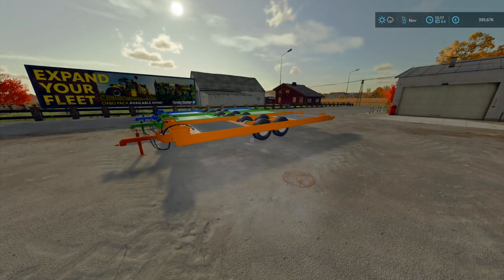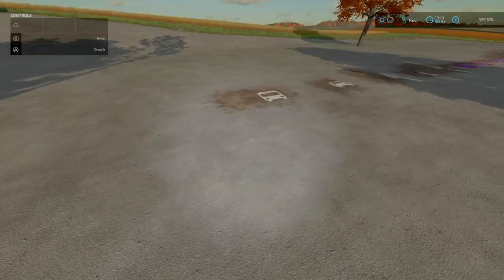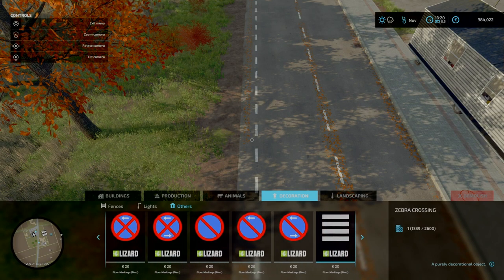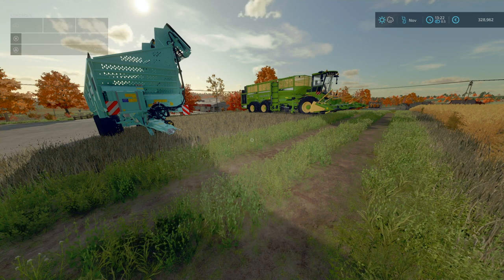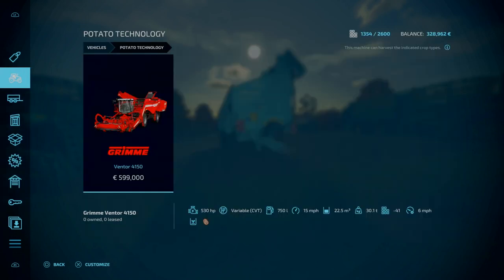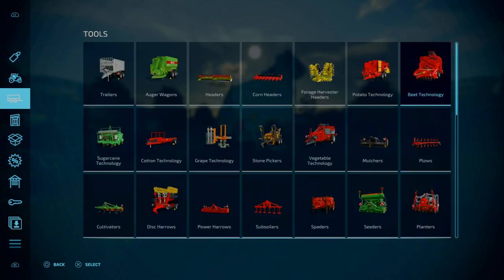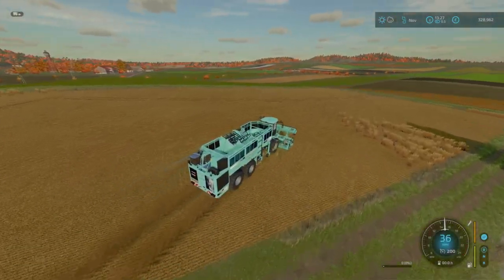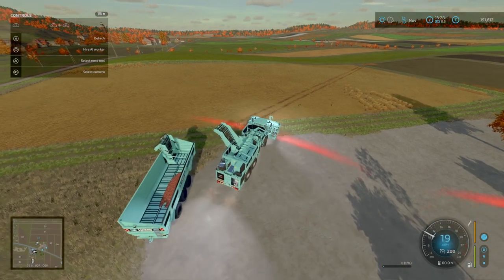Massive T-40 Update, Floor Markings and TT100L | FS22 Mod Review Console | 27th March 2024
March 2024. We are looking at the slot counts and functionality of these new mods along with their functions and level of details.

Timestamps:
0:00 Intro
0:51 TT100L
4:17 Road Markings
7:49 T4-40 MASSIVE UPDATE